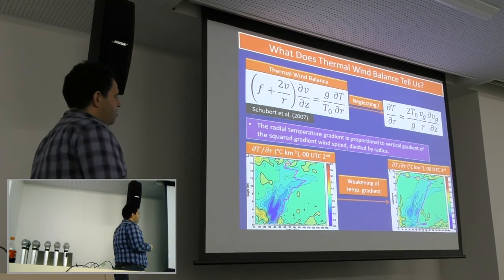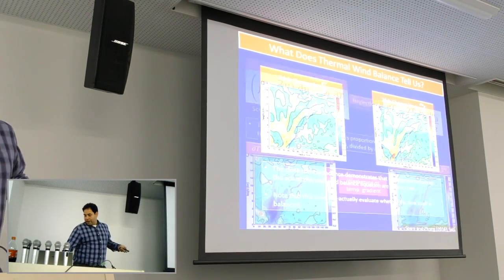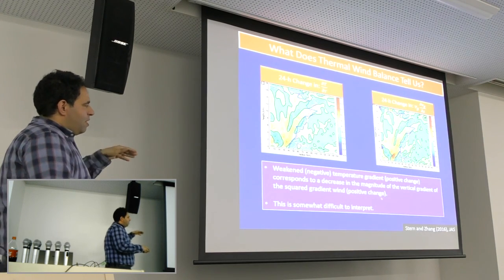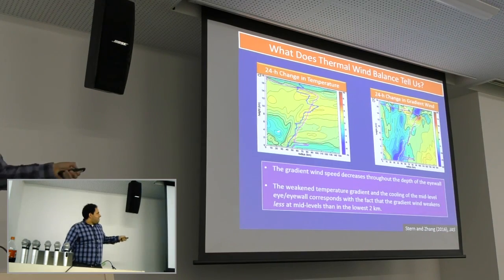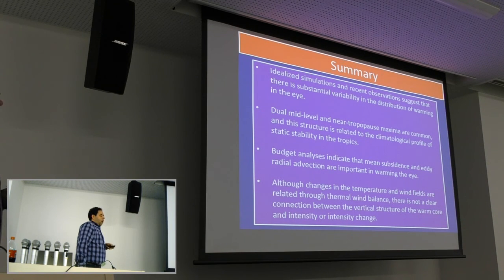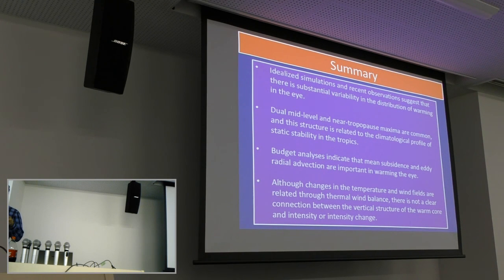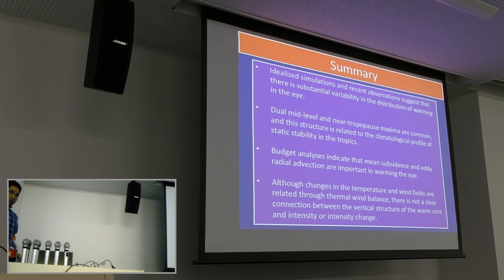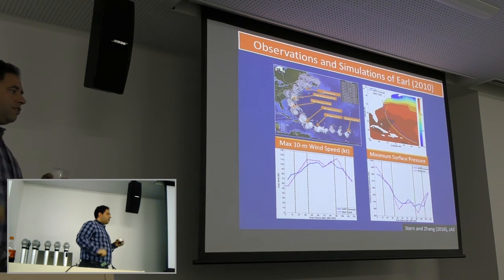Typhoon Seminar 2017 (Dr. Daniel Philip Stern 13/17)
Dr. Daniel Philip Stern (United States Naval Research Laboratory)
23 -24March 2018
The Structure and Dynamics of the Tropical Cyclone Eyewall